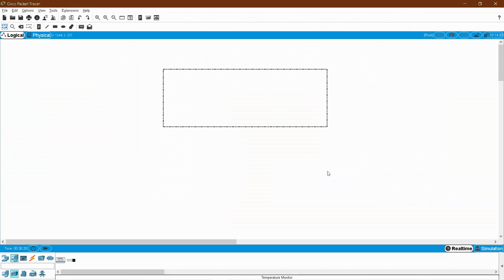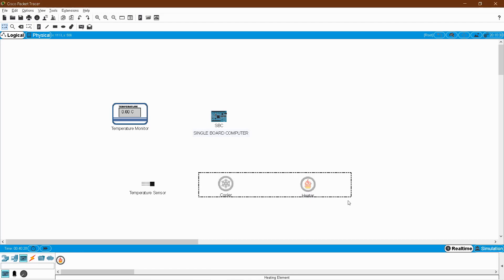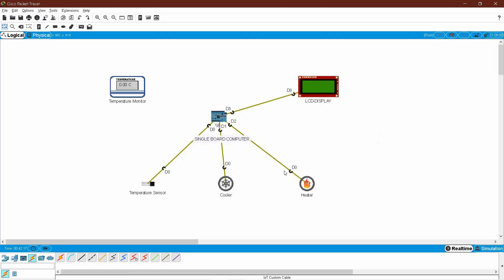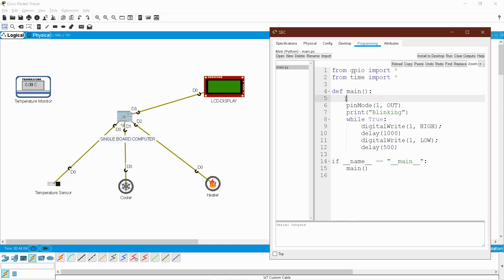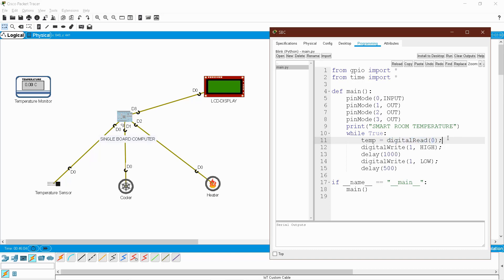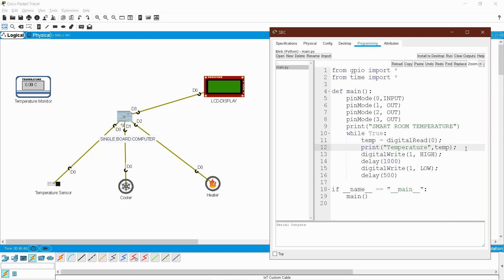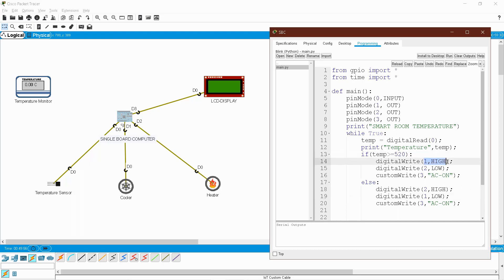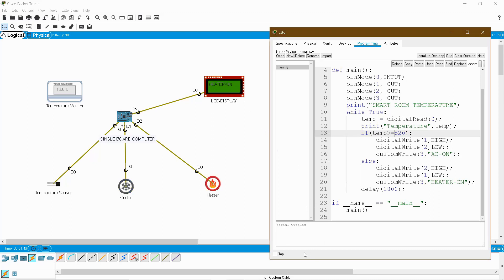CISCO IoT Part - 6 SBC SMART ROOM TEMPERATURE MONITOR using CISCO Packet Tracer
1. What is SBC?
2. How to do a Python program in SBC to manage the IoT devices?